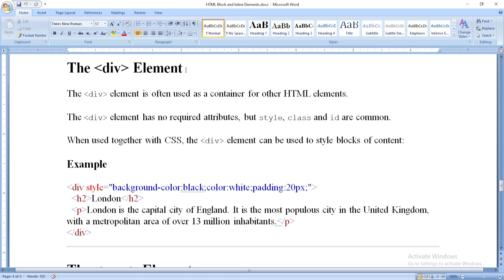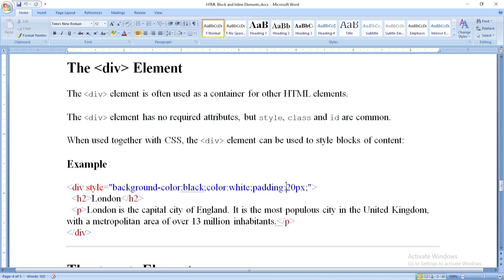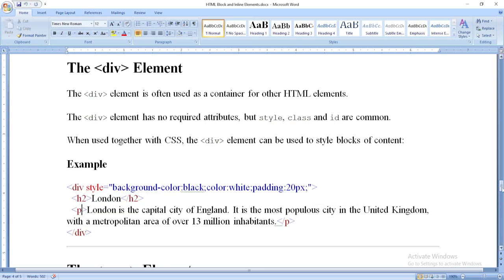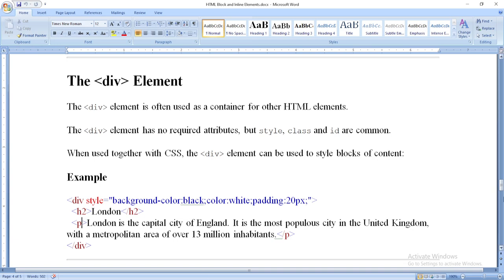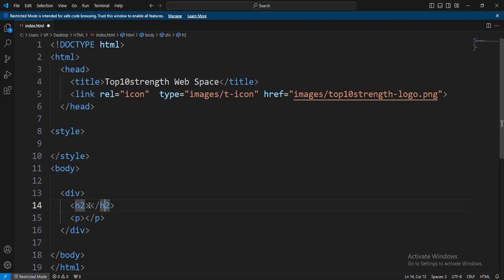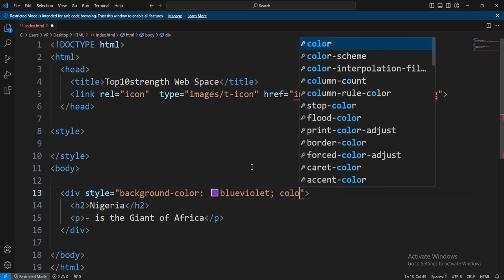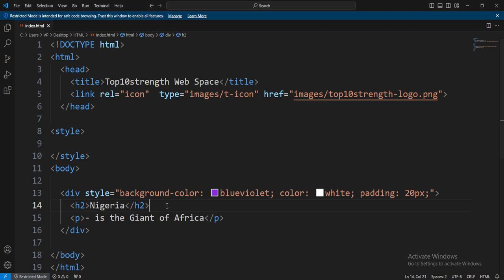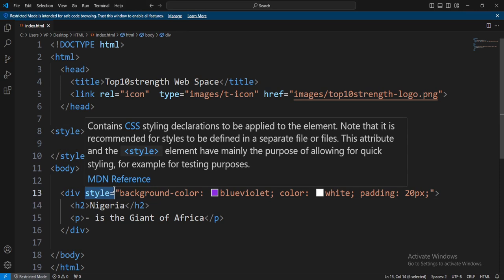Haa... 😲 HTML Tutorial for Beginners: 117 HTML Basics Crash Course - HTML div Element